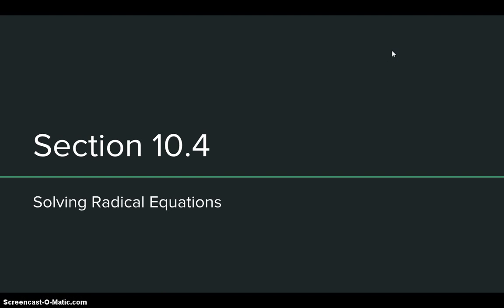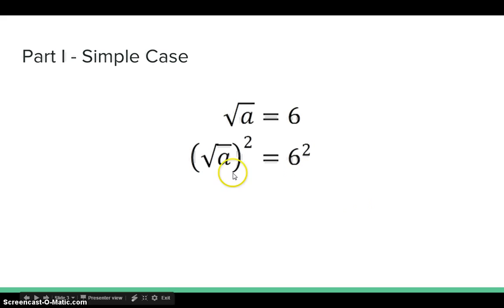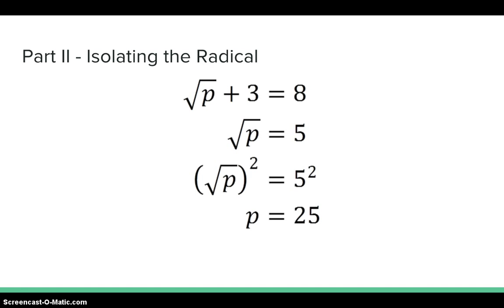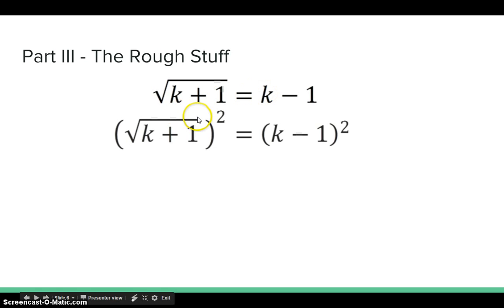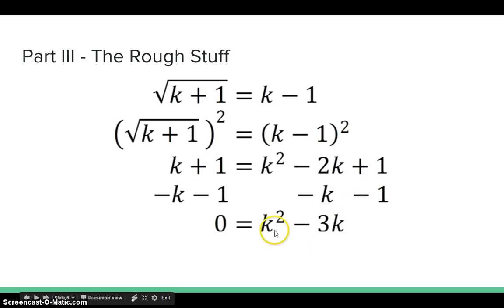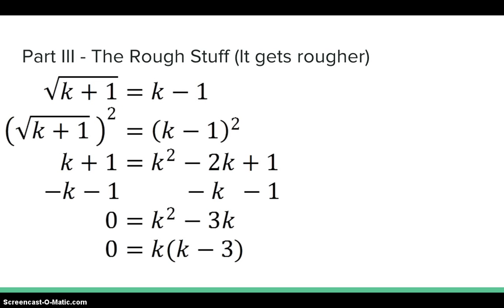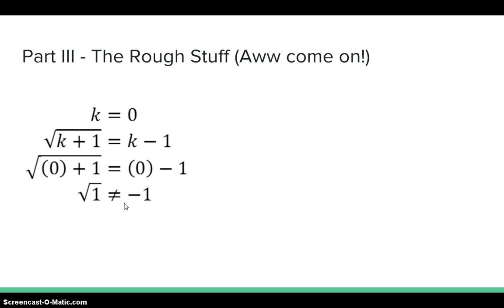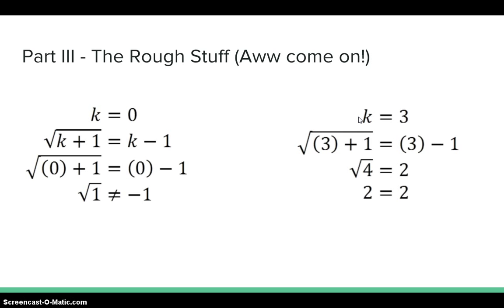Section 10 4 Solving Radical Equations